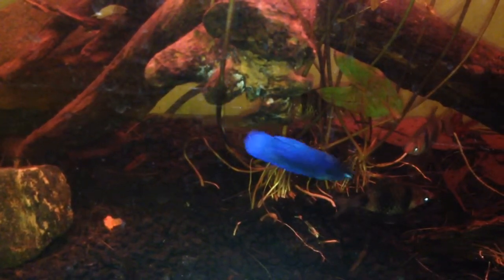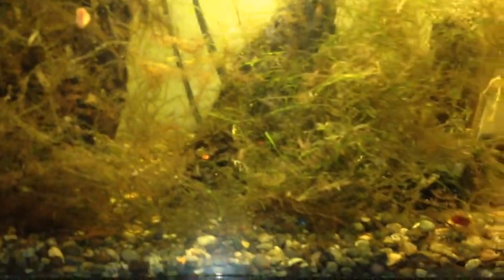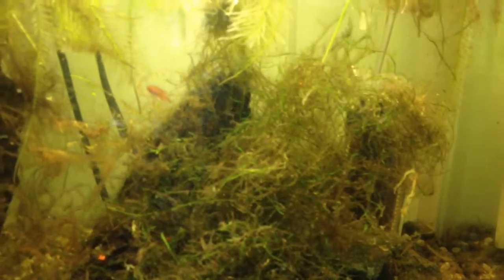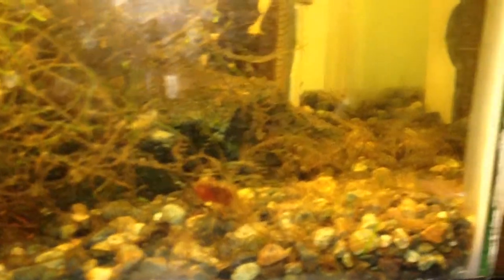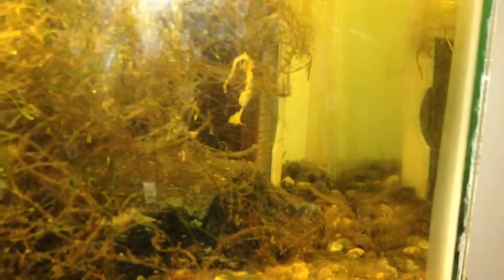More issues with plants...would like some advise